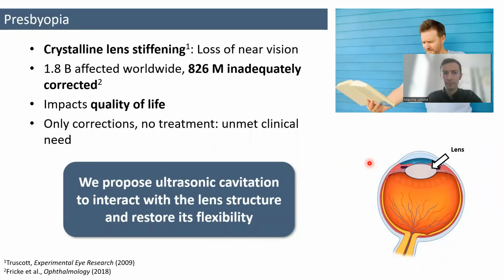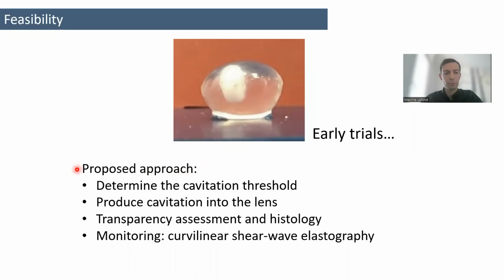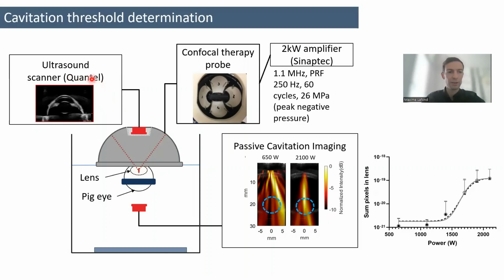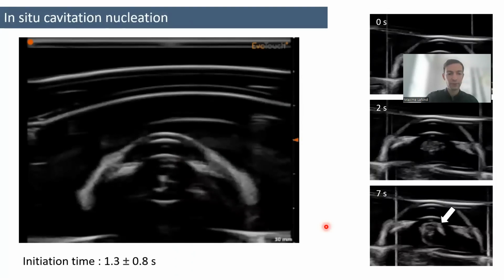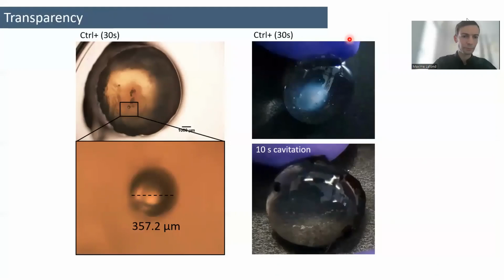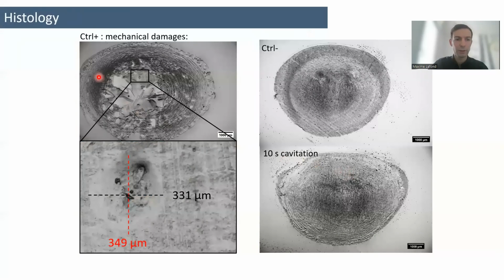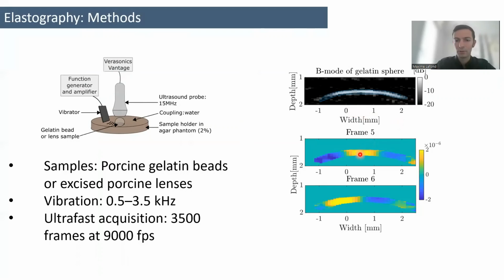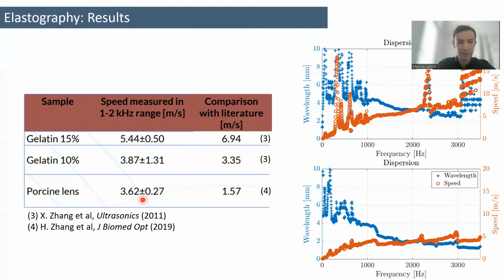Maxime Lafond: Shear Wave Passive Elastography for Cavitation-Mediated Presbyopia Treatment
OPT 01
Shear Wave Passive Elastography for Crystalline Lens Elasticity Measurement in the Context of Cavitation-Mediated Presbyopia Treatment